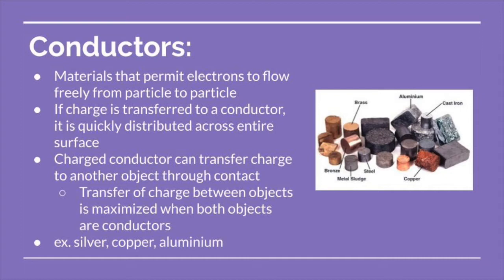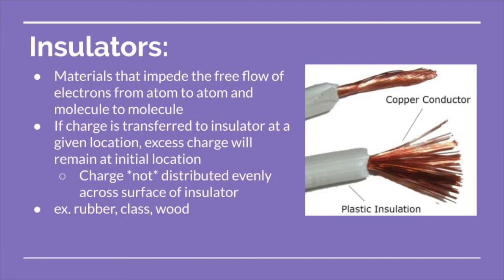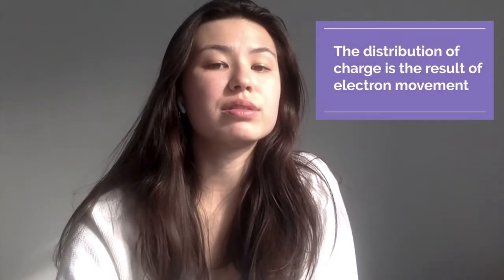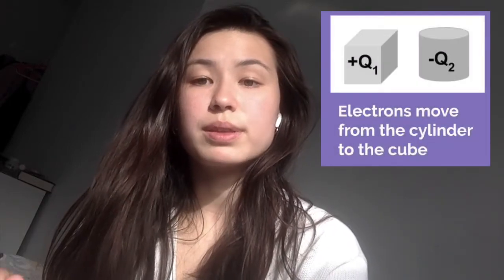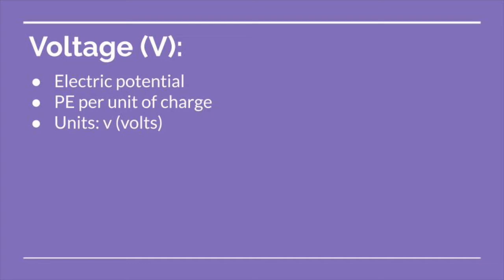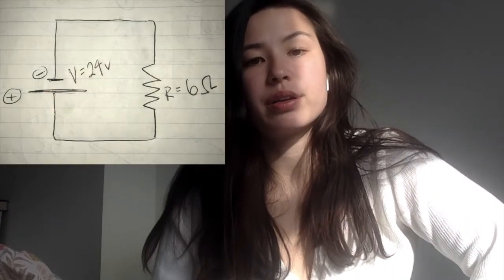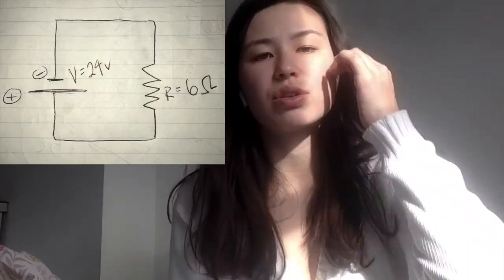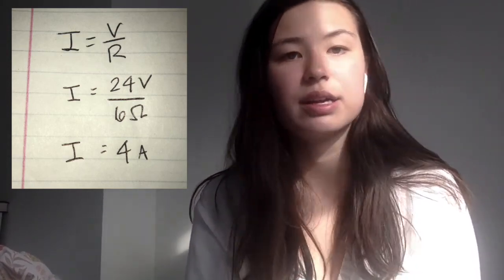03.19.20 AP Physics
Charge Transfer & Ohm's Law